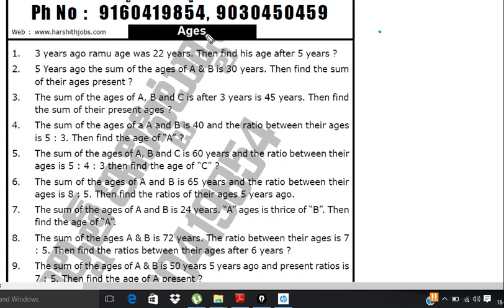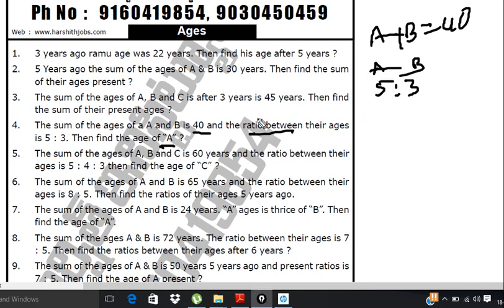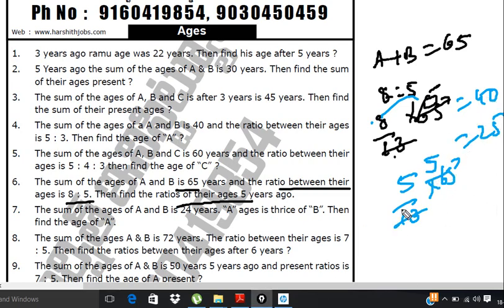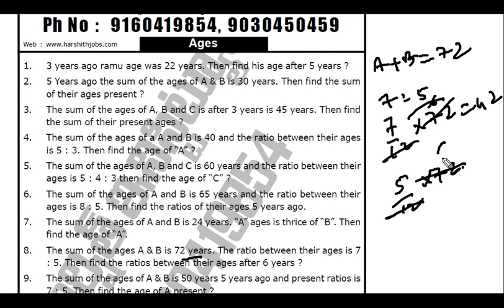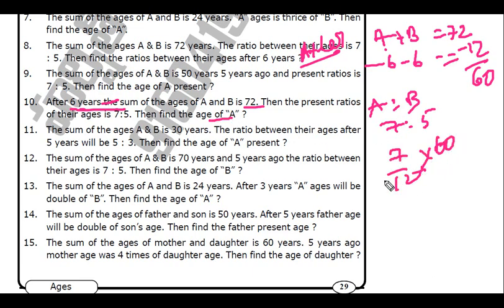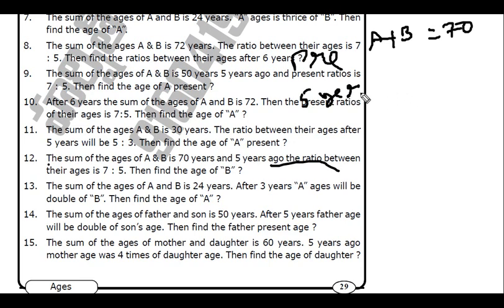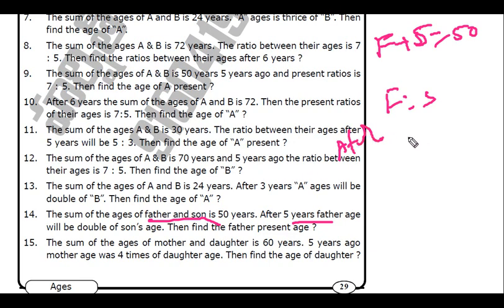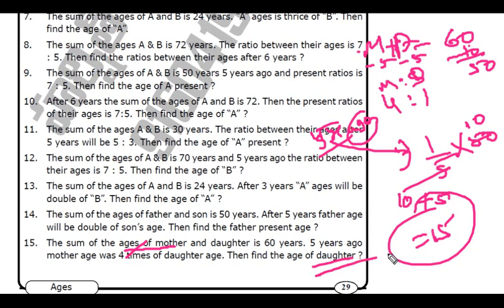problem on ages in english medium part 1 for si and constable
ap no institute harshith institute 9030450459/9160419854
it is very useful to si and constable group 1/2/3/4 rrb rpf ssc and also for competitive exams